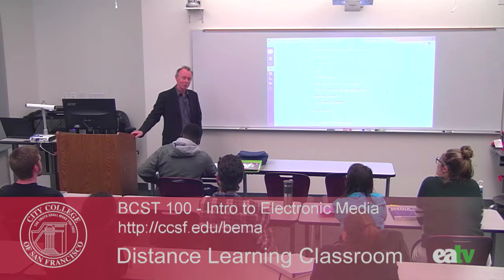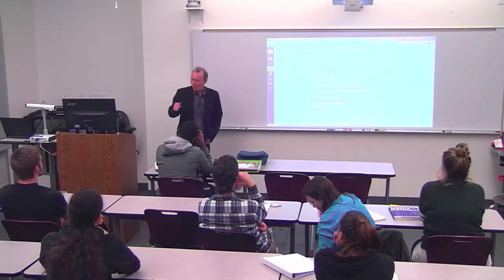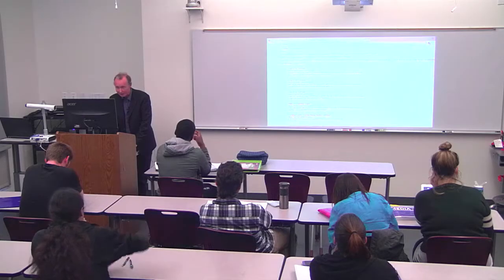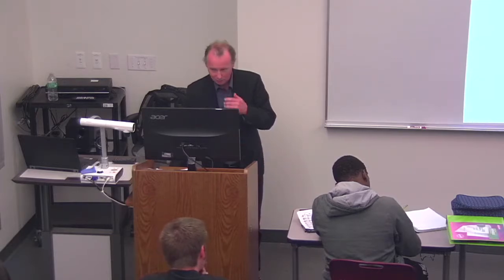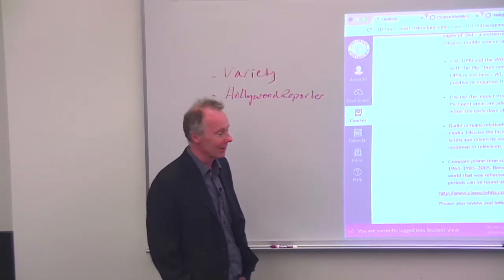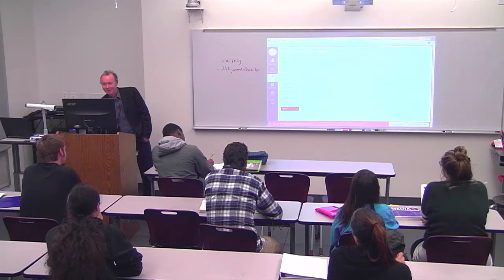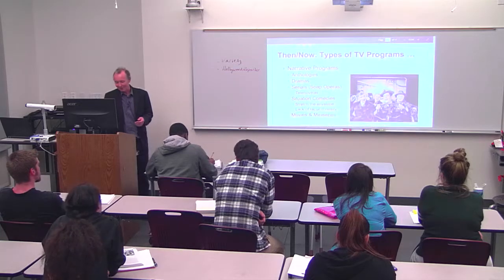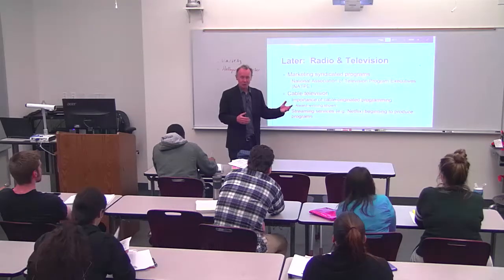BCST 100 - Introduction to Electronic Media, September 21, 2017 Lecture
Development and impact of electronic media institutions of radio, television, cable, satellite, internet, and new media technologies as social, vocational, economic, and political forces in American society. The emphasis of this course is on history, organization, operation, occupation, programming, political development, regulation, and business practices.